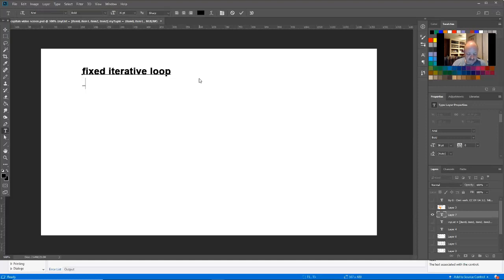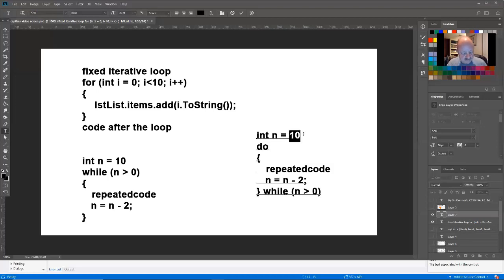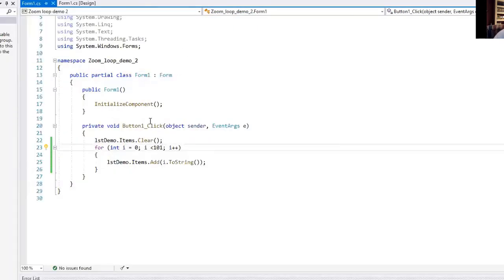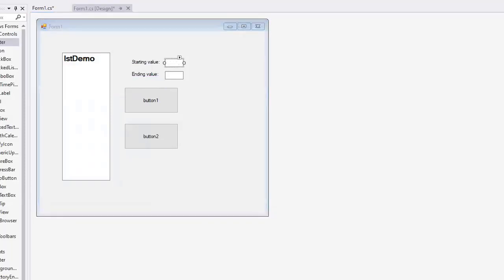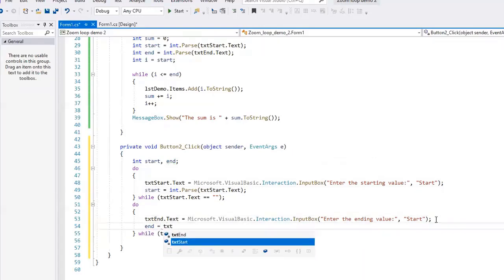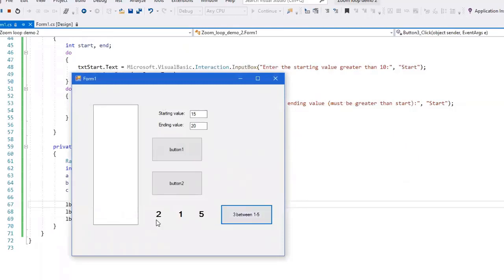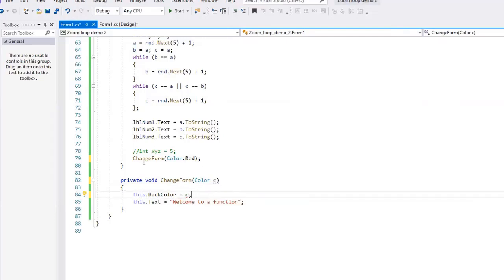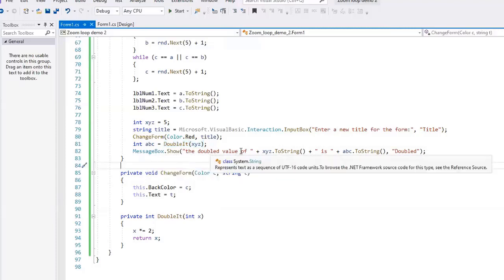C# Cohort - Zoom Week 5 (9-18-2019)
This session recorded on September 18 - we looked at repetition structures (loops) in general with some examples of for, while, and do...while structures in Visual Studio. I also gave some direction in how to best code the Lotto Picker assignment (using what we have covered thus far), and looked ahead a bit at functions.